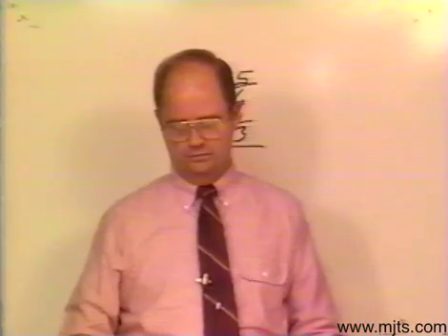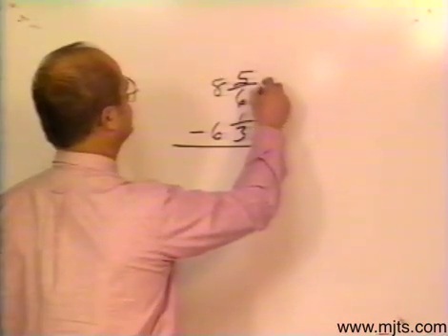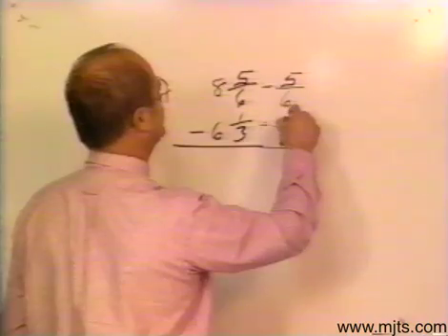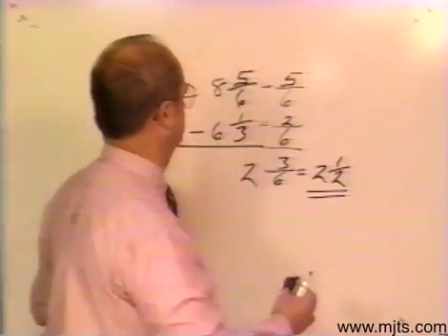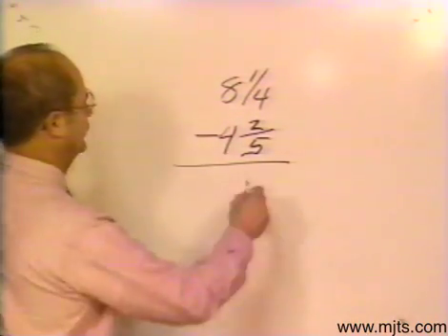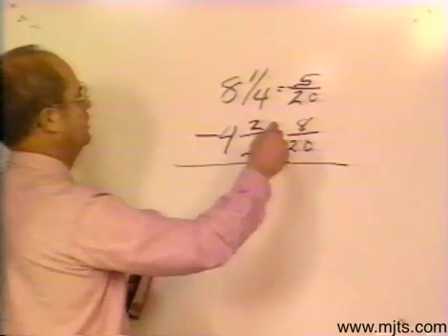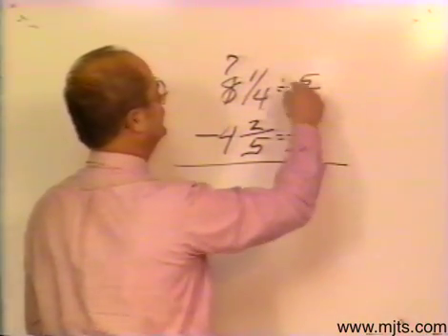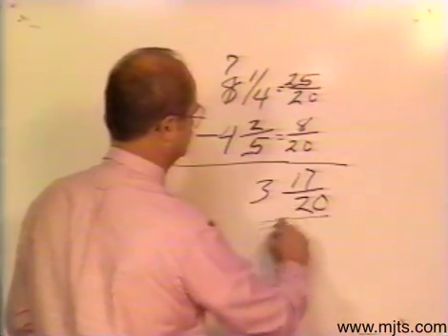Subtracting Fractions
Dennis Merchant video for the electrical math portion of the Merchant Job Training and Safety Program.  Book 1, Section 3, Unit 3-2, "Fractions - Addition/Subtraction."